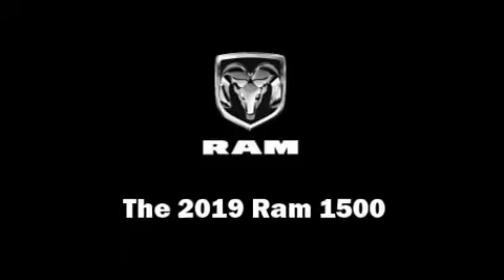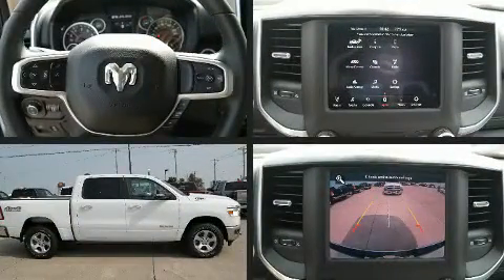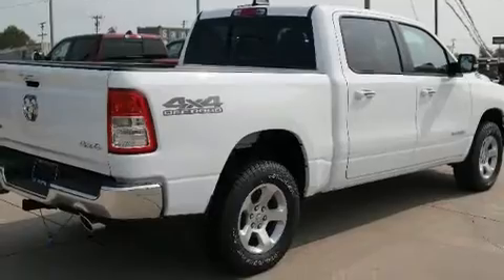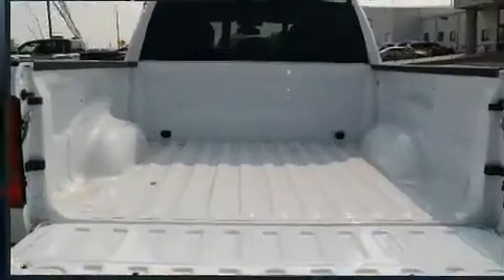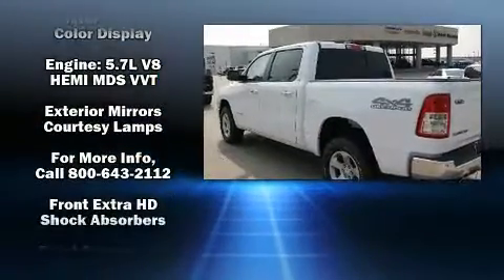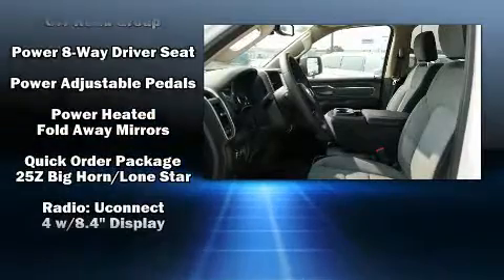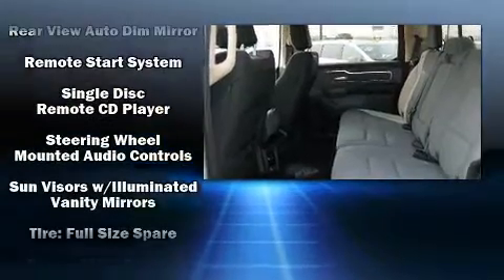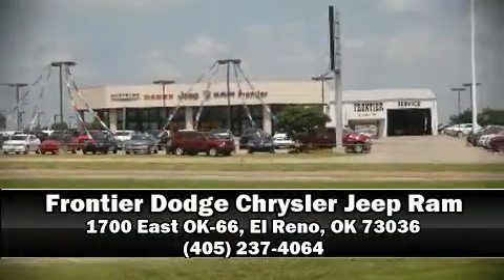2019 Ram 1500 BIG HORN / LONE STAR CREW CAB 4X4 5'7 BOX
You can expect a lot from the 2019 Ram 1500 It features four-wheel drive capabilities, a durable automatic transmission, and a powerful 8 cylinder engine. Top features include cruise control, variably intermittent wipers, adjustable headrests in all seating positions, a leather steering wheel, an automatic dimming rear-view mirror, skid plates, adjustable pedals, and remote keyless entry. Safety equipment has been integrated throughout, including: dual front impact airbags, head curtain airbags, traction control, brake assist, ignition disabling, and 4 wheel disc brakes with ABS. With electronic stability control supplementing mechanical systems, you'll maintain precise command of the roadway. Our sales staff will help you find the vehicle that you've been searching for. We'd be happy to answer any questions that you may have.